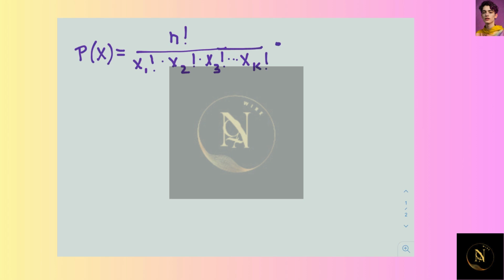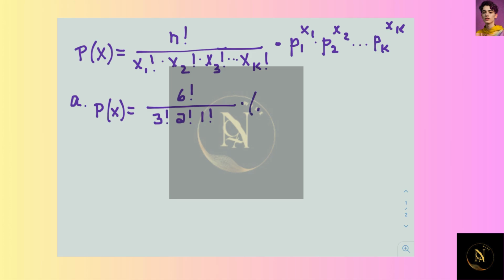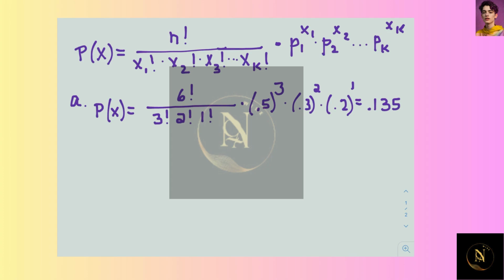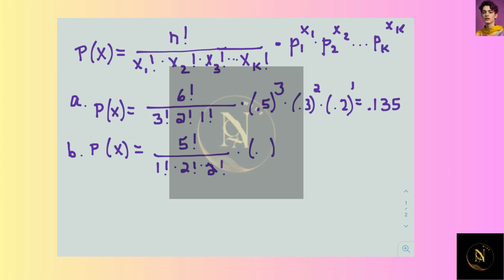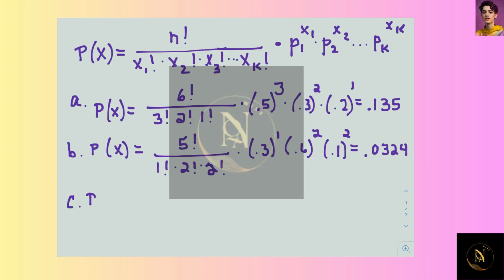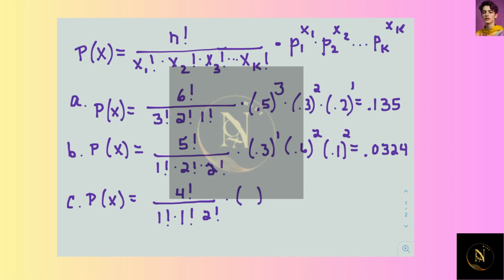Use the multinomial formula and find the probabilities for each.